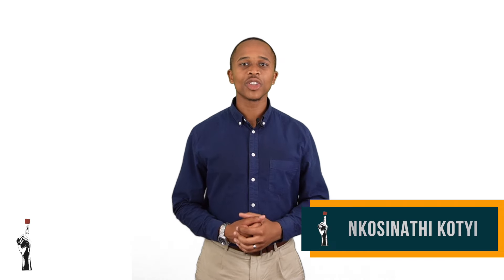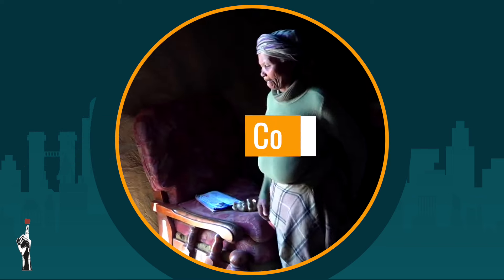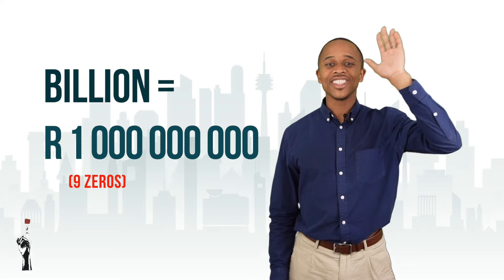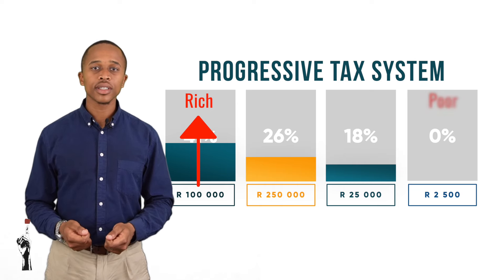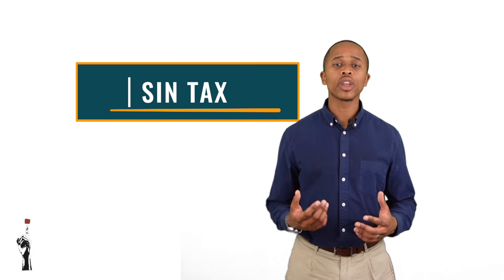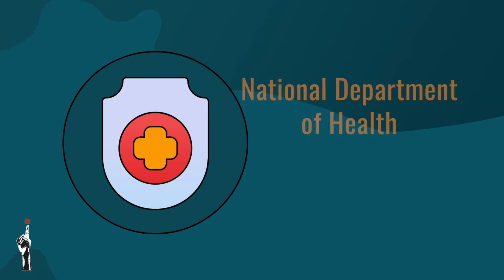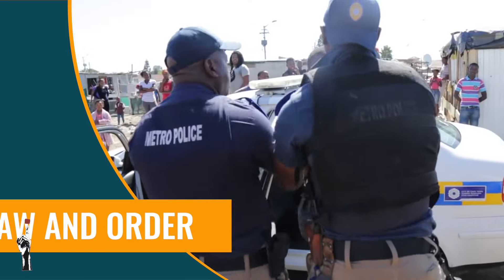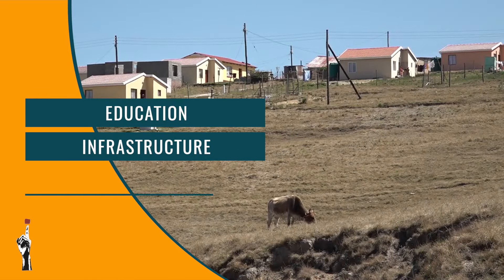Gr8 EMS (Economics & Entrepreneurship) | Term 1 Lesson 3 | National budget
📖 Workbook: Coming soon
🎮 Kahoot: Coming soon
Quizizz: Coming soon

Thuma Mina Teaching is a registered non-profit company:

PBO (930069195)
NPC (K2020/187250/08)
NPO (250-220)